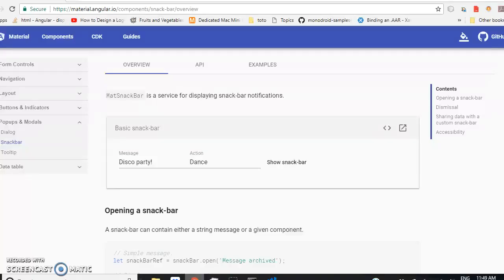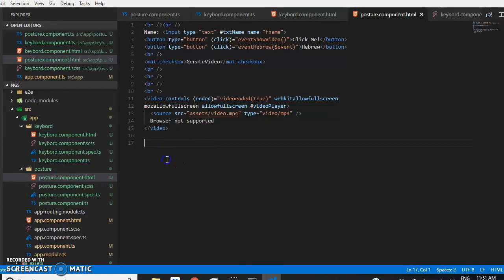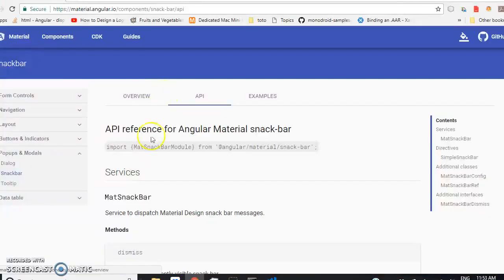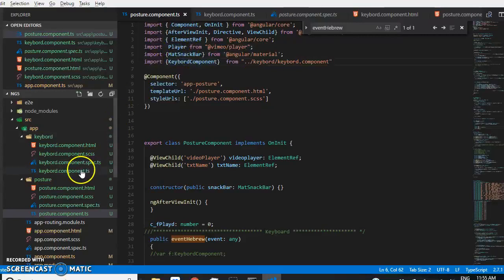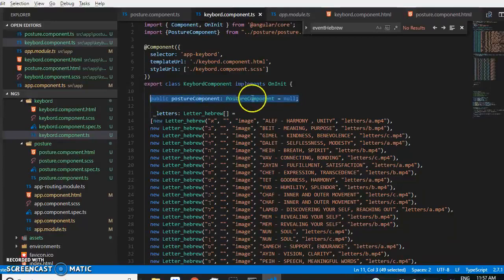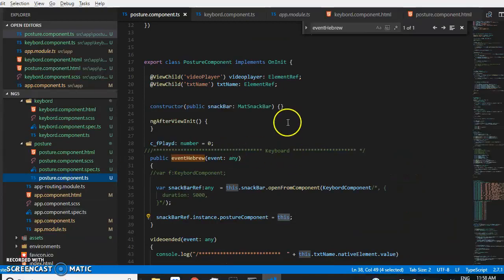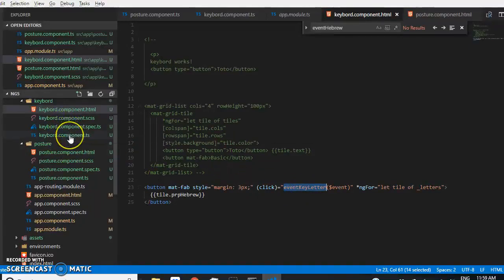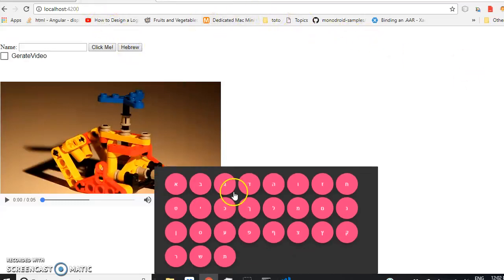Angular 7 Material Design (advanced) SnackBar with another Component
Using MatSnackBarModule.openFromComponent in order to show an actual component to show buttons with hebrew letters.